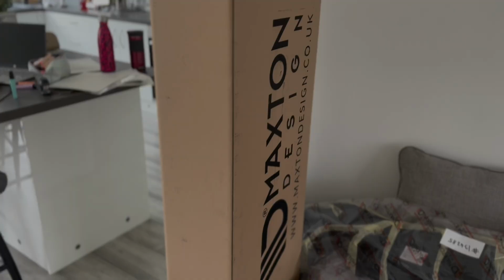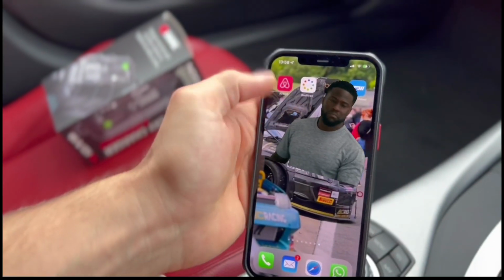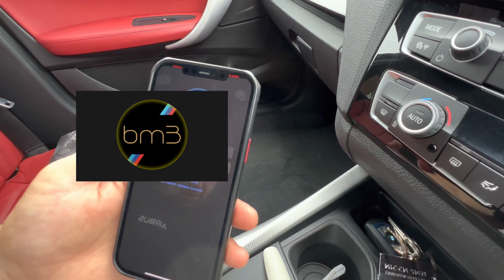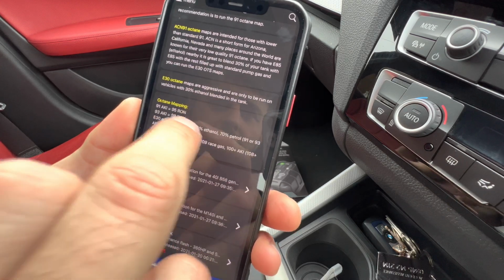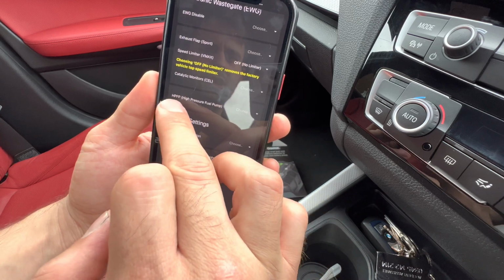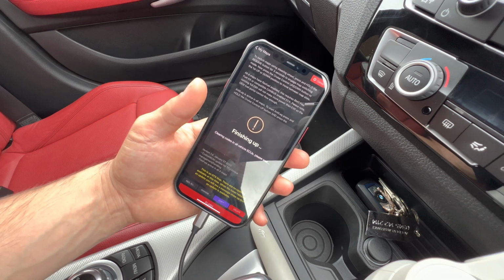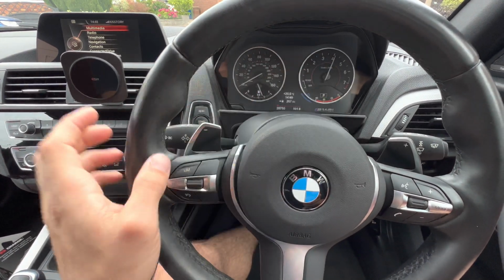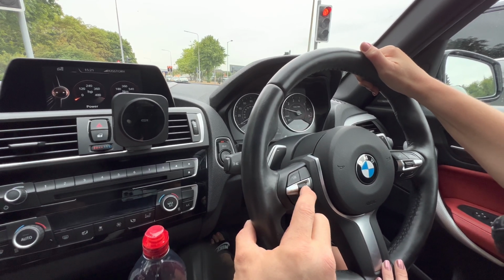BMW m140i Boot Mod 3 multi map stage 1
In todays video, something entirely different, we install the bm3 stage 1.0 multi map stage 1 onto the new m140i daily.
Links to the leads :
Obd to Ethernet -

ULTRAOBD2 Compatible with ENET ESYS OBDII for F-Series Coding OBD2 i3 i8 Fxx Gxx Ixx F3X F8X F1X F2X compatible with E-Sys ISTA-D COMPATIBLE F-SERIES RJ45

Ethernet to lighting (iPhone) -

Lightning to RJ45 Ethernet LAN Network Adapter for Phone Pad, Phone Ethernet Adapter, 3.3ft/1m Cable, 10/100Mbps High Speed,Plug and Pla (Grey)